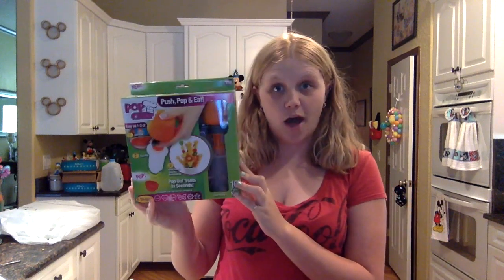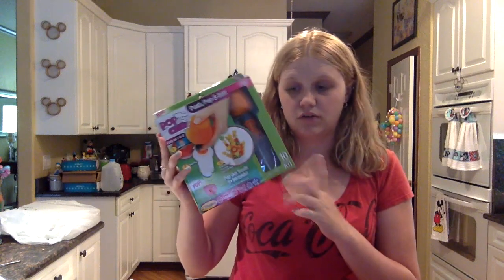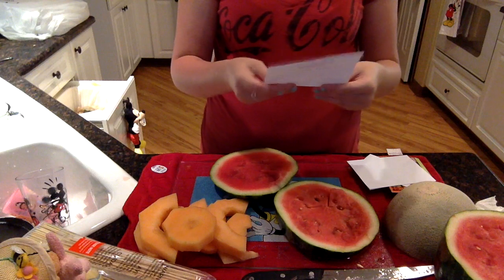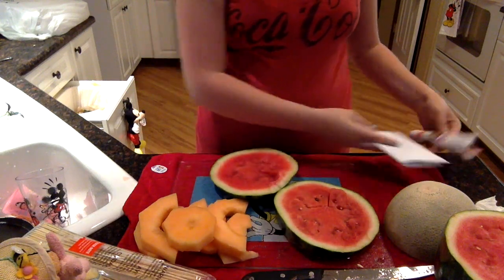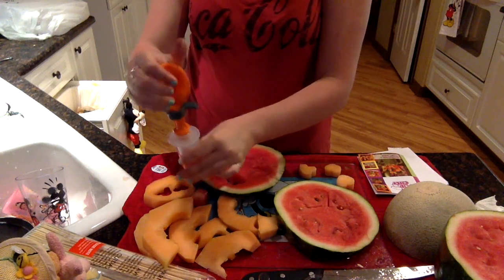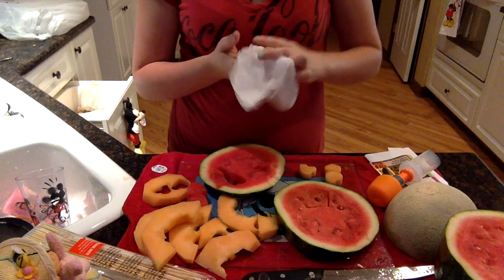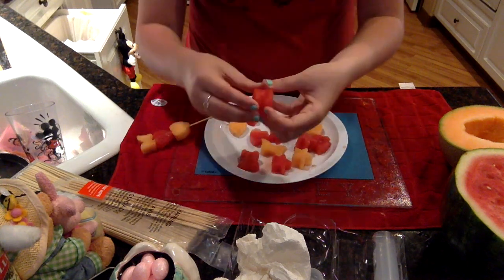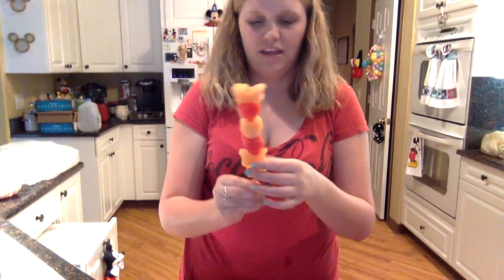Pop Chef Review and Demo!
In this video I review and demo the Pop Chef. This device is supposed to make creating your own edible arrangements fun and easy. For the most part the Pop Chef does what it says it does but it is not quite as simple as they make it seem. This product relies on suction so if the fruit does not fill every crack and crevasse of the mold it will not create the suction needed to pop out the shape.

I would give this a 7.5/10